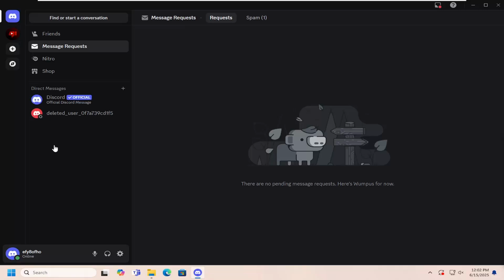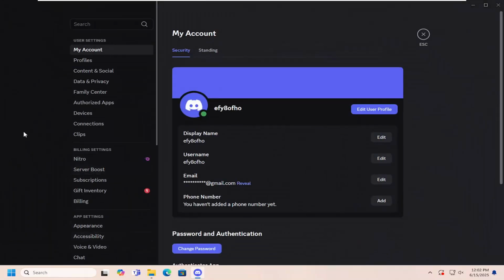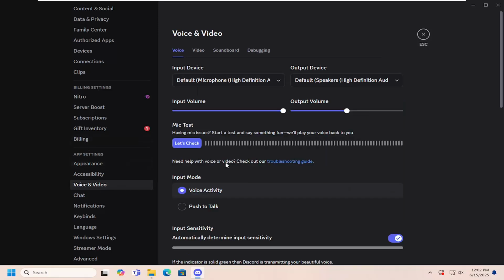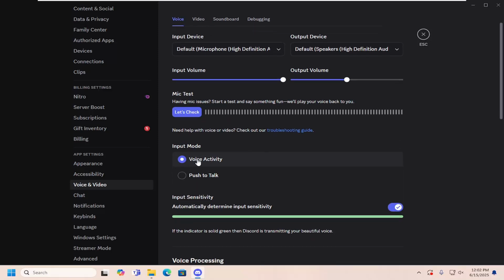Discord - Change Push to Talk & Voice Activity Settings [Guide]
Customizing your voice input settings on Discord—whether using Push to Talk or Voice Activity Detection—can significantly enhance the clarity and control of your audio communication. These options are crucial for tailoring how and when your microphone transmits sound during calls, gaming sessions, or meetings. This guide explores the key differences between Push to Talk and Voice Activity modes and helps users decide which setting best suits their environment and speaking habits.

how to set push to talk on discord mobile

For gamers, streamers, and remote workers, choosing the right voice input method helps reduce background noise, avoid unintended interruptions, and improve overall call quality. Adjusting these settings ensures you're heard only when you want to be, providing a more polished and professional experience in both private and public channels. This tutorial highlights the benefits of each mode and walks through how optimizing voice input settings can lead to better communication on Discord.